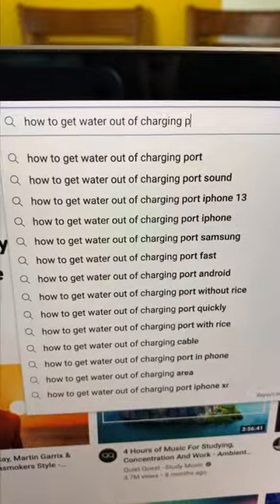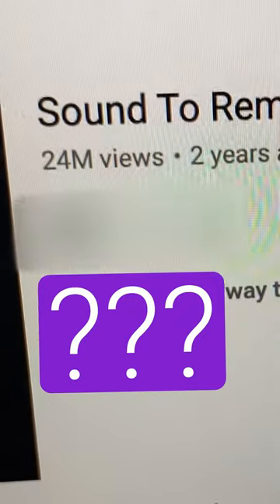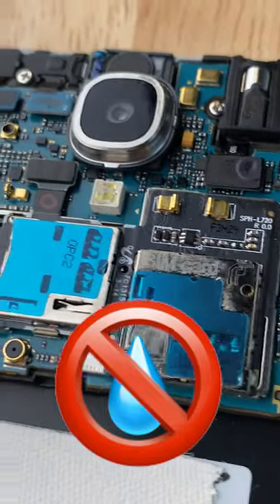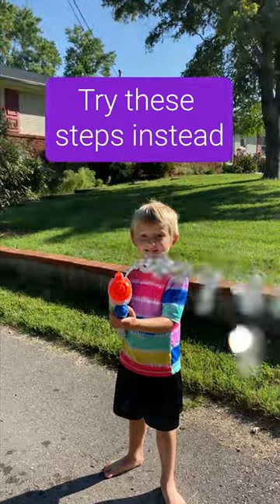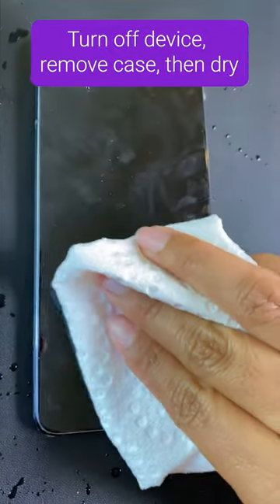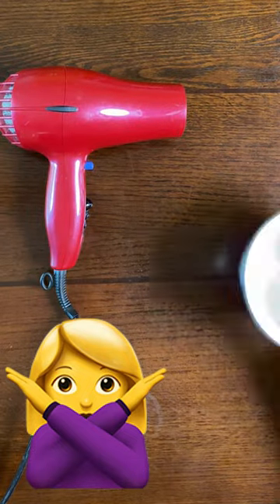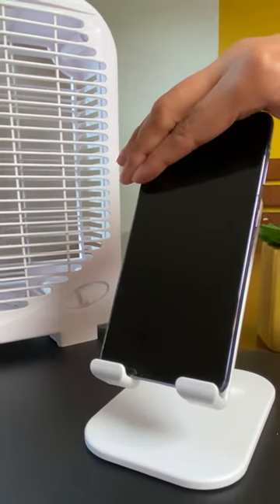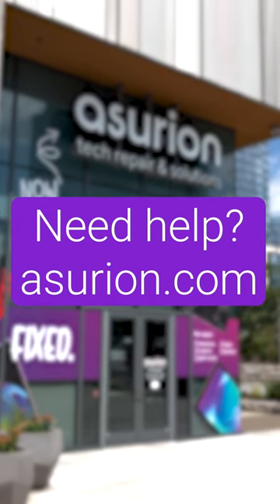A sound to get water out of charging port... but does it work?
Your phone gets wet. You search for help online and find a video that says... "sound to get water out of your charging port." Millions of views, this has to work right? Wrong.

When your phone gets wet, you should:
💧 Turn it off immediately
💧 Use silica gel packs to draw out any moisture
💧 And leave it out to air dry

You should NOT:
💧 Put your phone in rice
💧 Plug it in while it’s wet
💧 Use heat of any kind to dry it

Need more help with water damage? Stop by your nearest uBreakiFix by Asurion store and we’d be happy to help